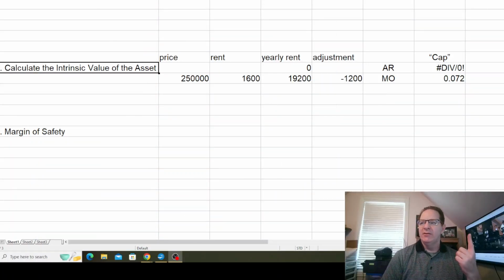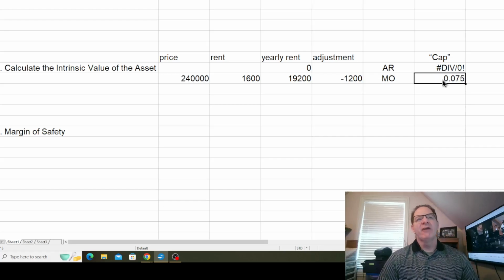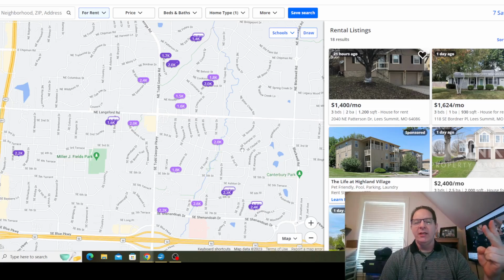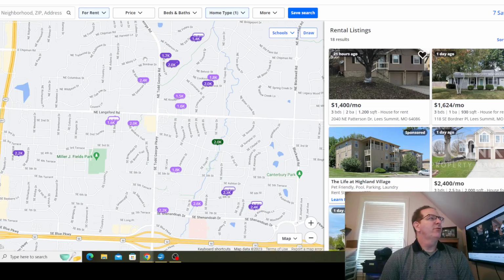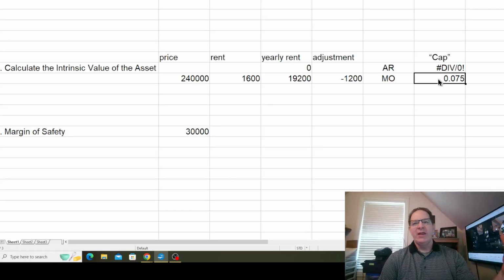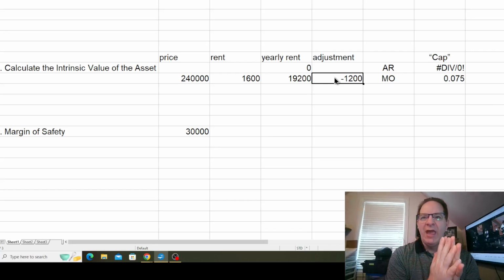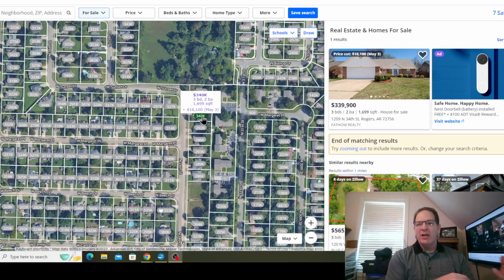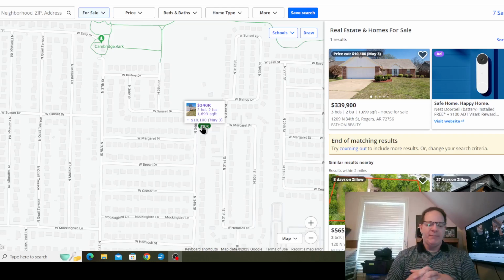What You are Missing Starting in Real Estate!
Don't Just Invest in Real Estate!  Do This to Make Money.

Calculating Rental Value in a Changing Market
Using Rental Rates to Value Properties